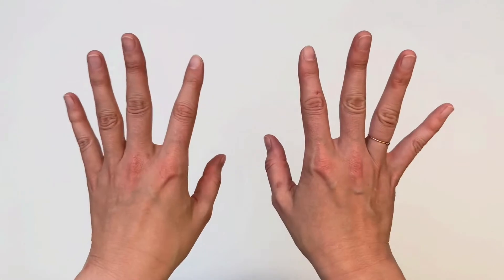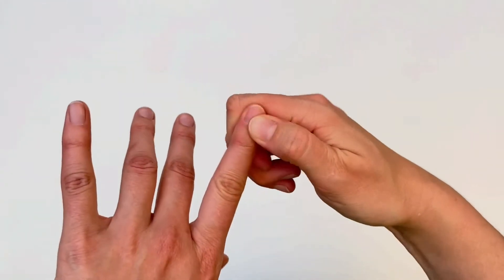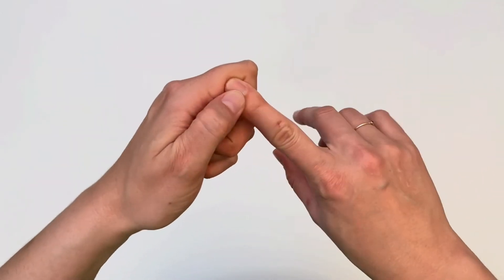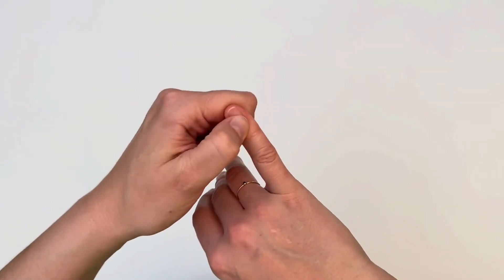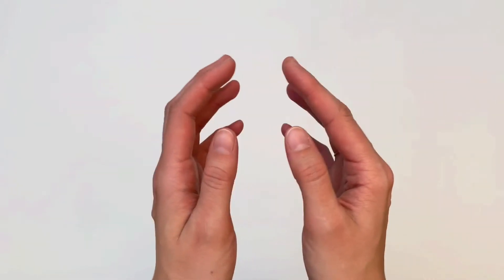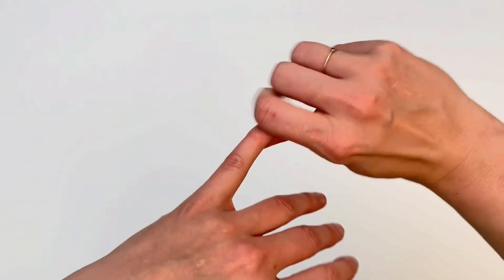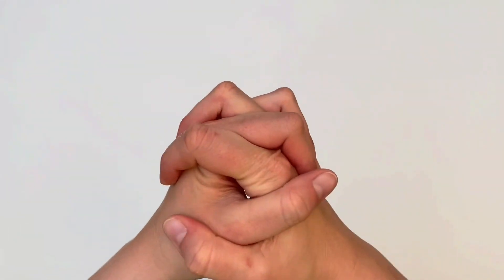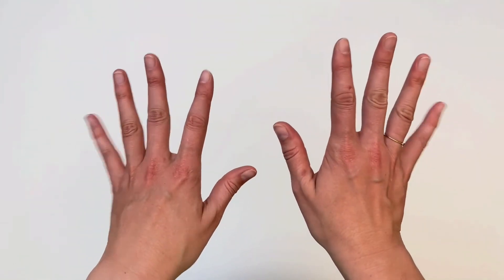Hand Yoga, Finger Tips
Welcome to hand yoga! You’ll find more about my 30-Day Hand Yoga Challenge here:

HeidiParkes.com
Instagram.com/handyogaclub

How to express gratitude for these videos? There are many ways:
1) Send this link to one person, with a note about why you like it, and why you thought they might enjoy it.
3) Leave a comment on this video
4) Share about these videos on social media, in an email newsletter, or even when you are teaching a creative workshop and want a moment to pause and care for your hands.

However, when online, it is up to the individual to assess whether they are ready for the class that they have chosen.

The golden rule is 'if it doesn't feel right then don't do it'.

If you suffer from specific injuries or disease it is best to consult with your physician first.

The techniques and suggestions presented in this website are not intended to substitute for proper medical advice.  Consult your physician before beginning any new exercise program.

Heidi Parkes will not accept liability for any injury or otherwise from your participation in this program. As is the case with any physical activity, the risk of injury is always present and cannot be entirely eliminated. If you experience any pain or discomfort you agree to listen to your body, adjust the posture or stop all together. You affirm that you alone are responsible to decide whether to practice yoga.

Take care of yourself and reap the benefits. Practice deepening your awareness and understanding of your body and your self.